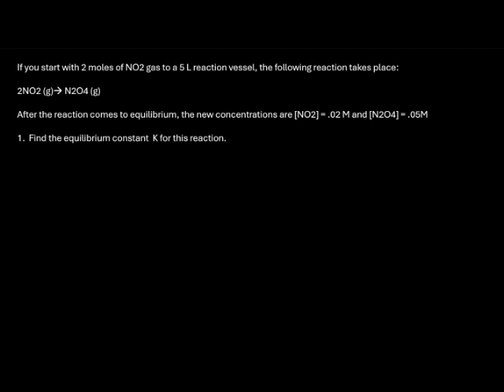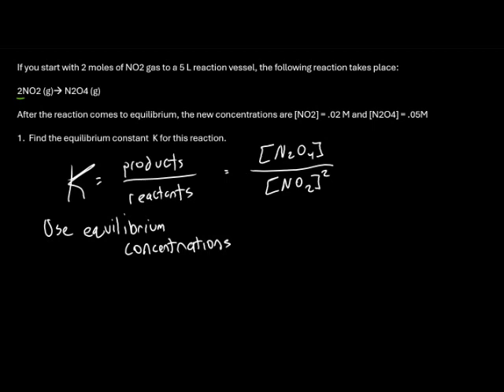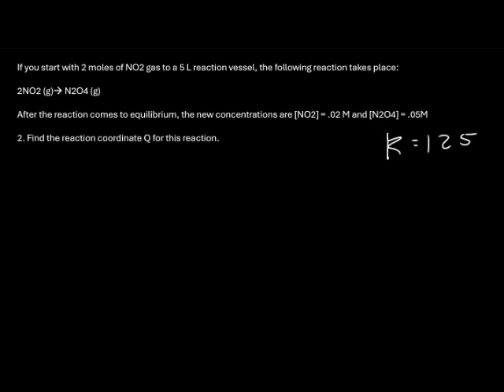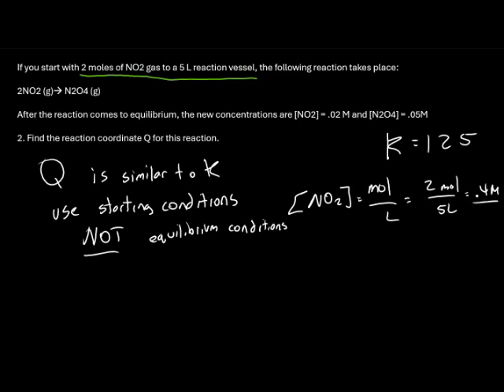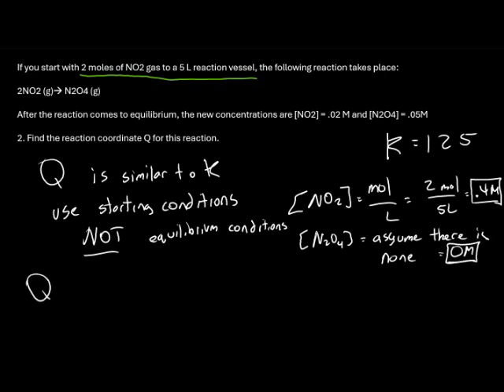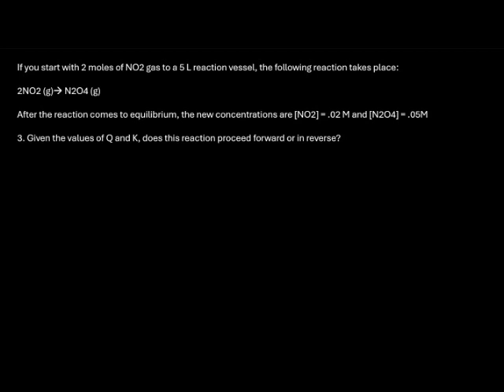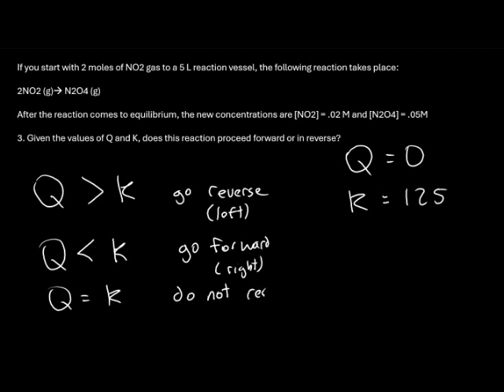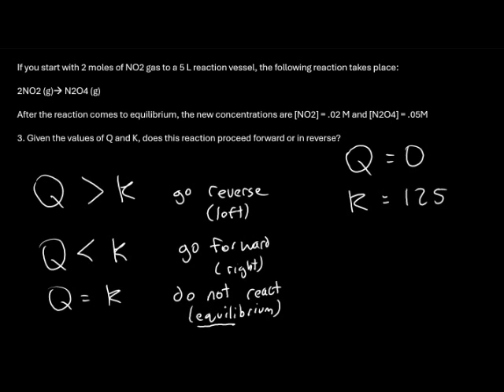CHM 152 Equilibrium Constant and Reaction Coordinate